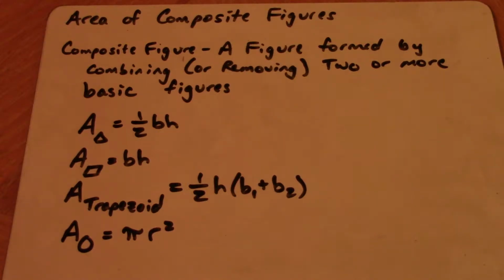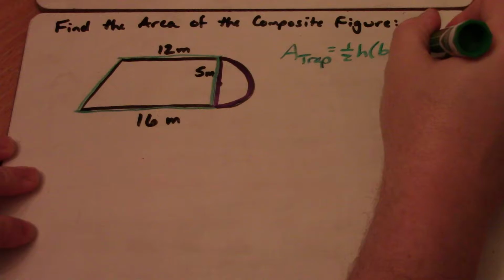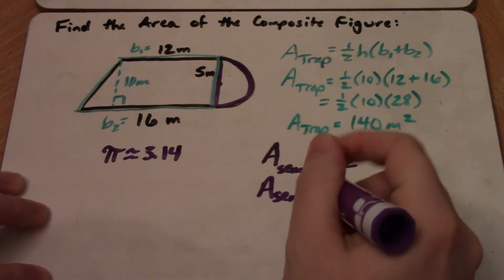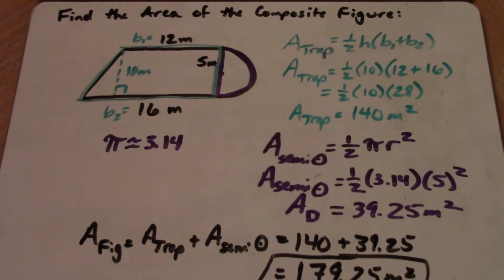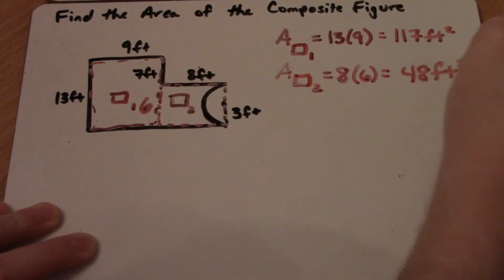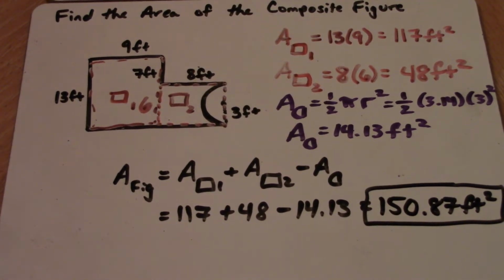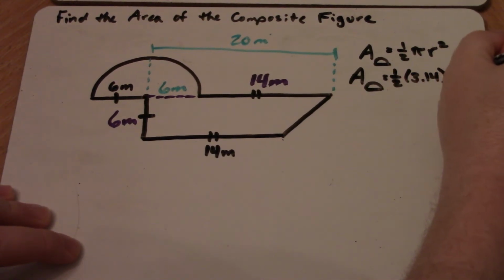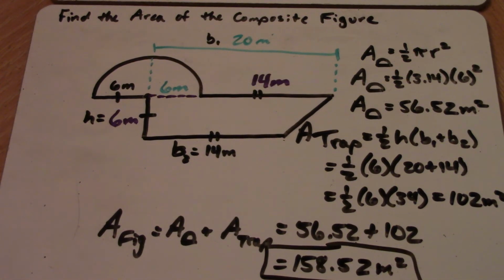Area of Composite Figures